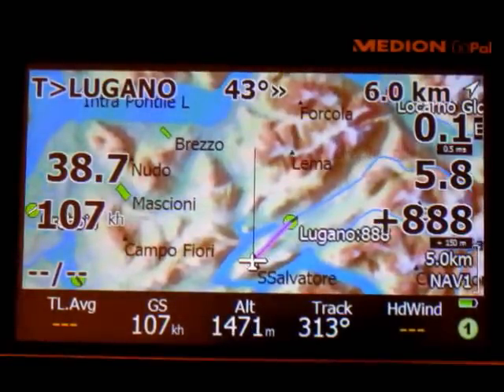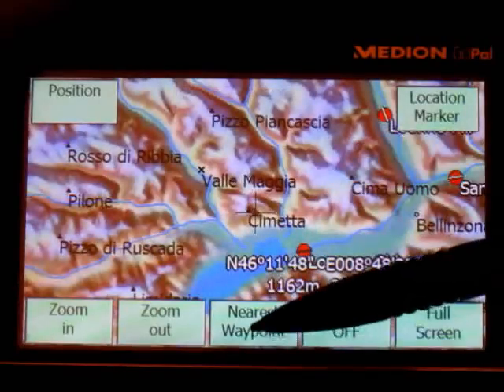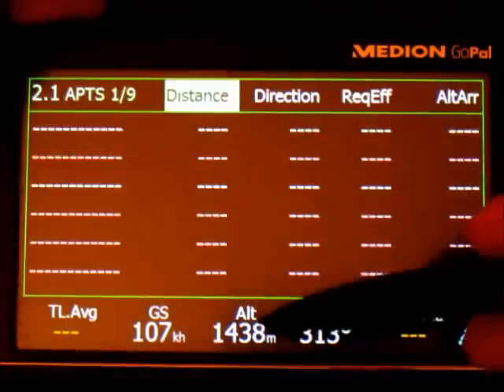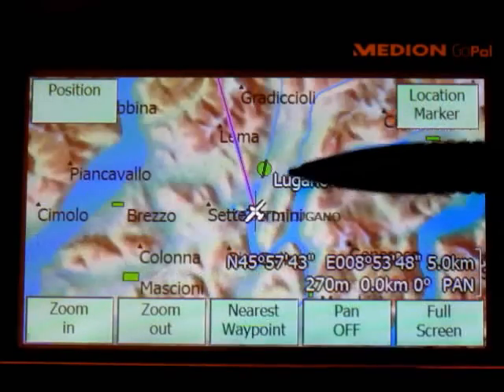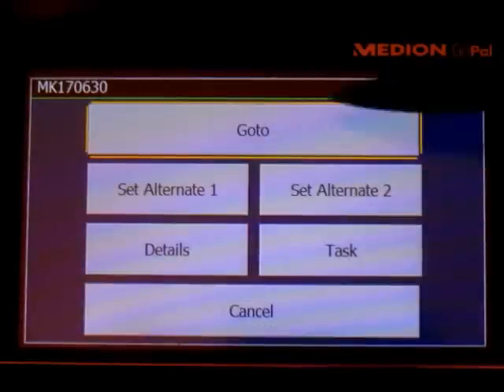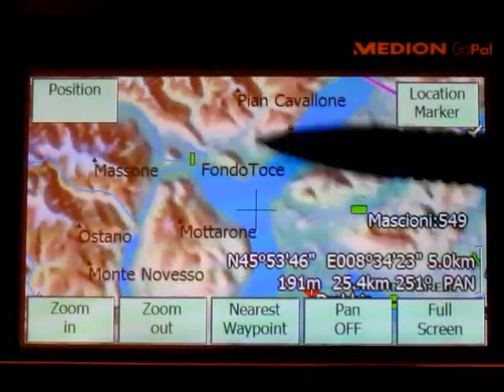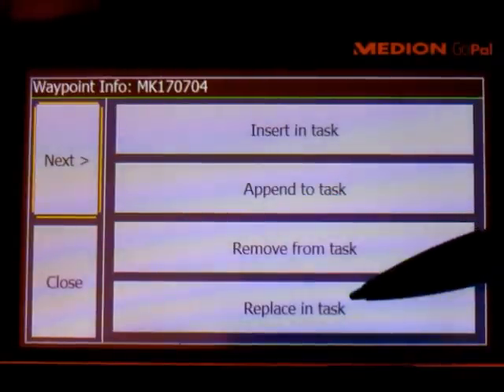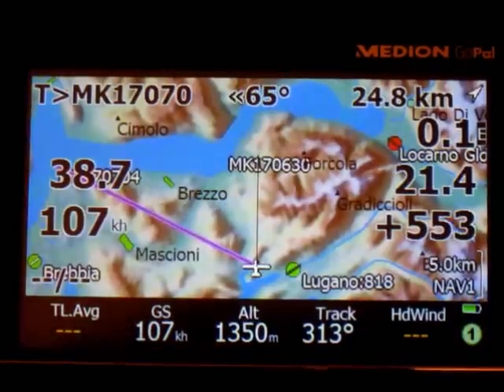Creating a new waypoint while flying using Pan mode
LK8000 Tactical Flight Computer